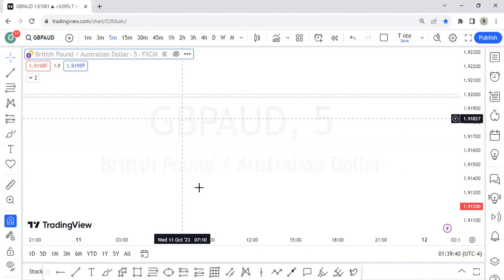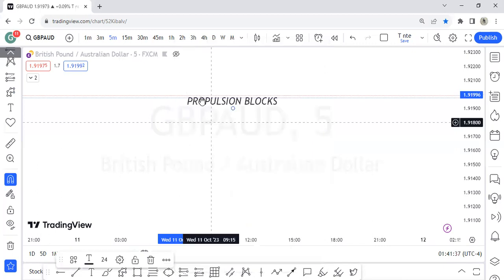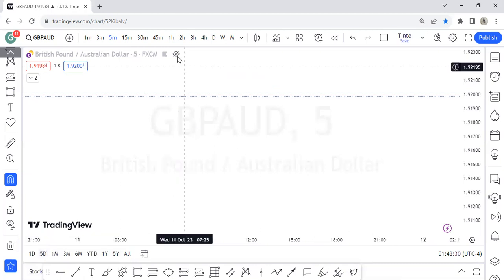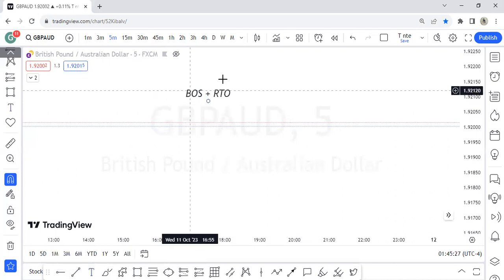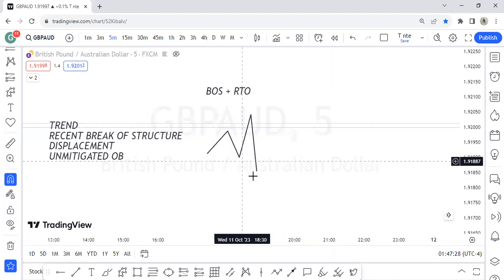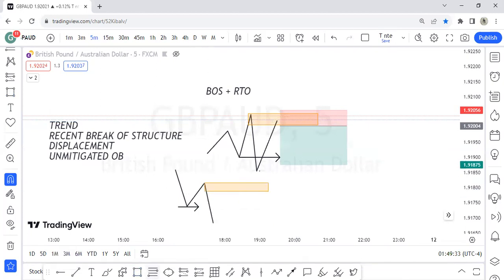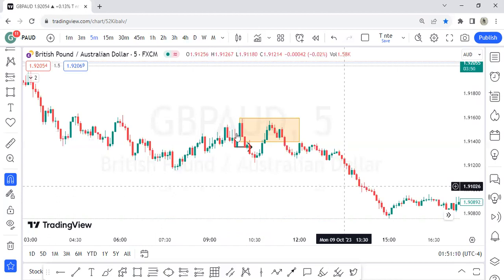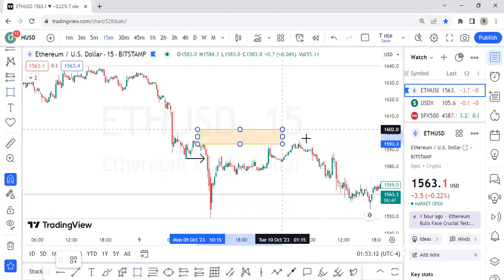DAY 11/30 : BOS + RTO, The simplest trading strategy you'd ever use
In this lesson, I define what a propulsion block is.
I also talk about The BOS + RTO trading strategy which is the easiest even a newbie can use